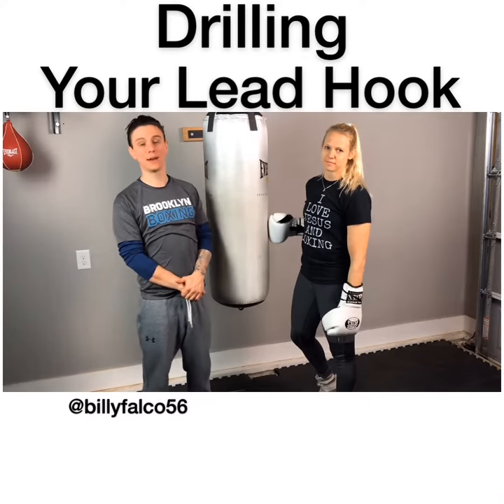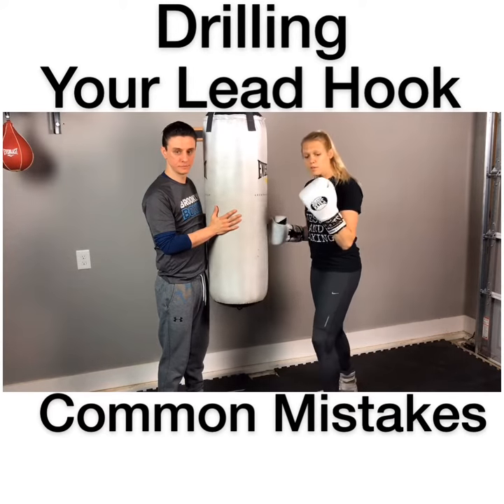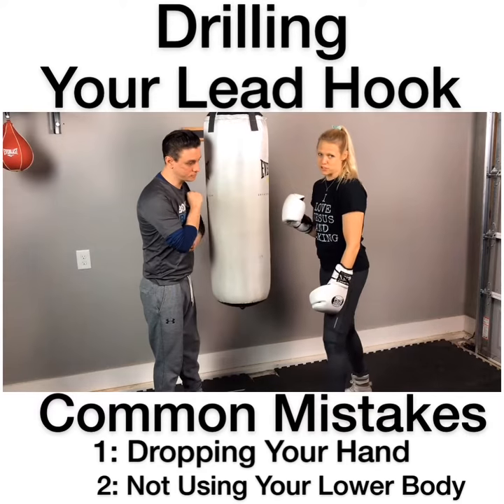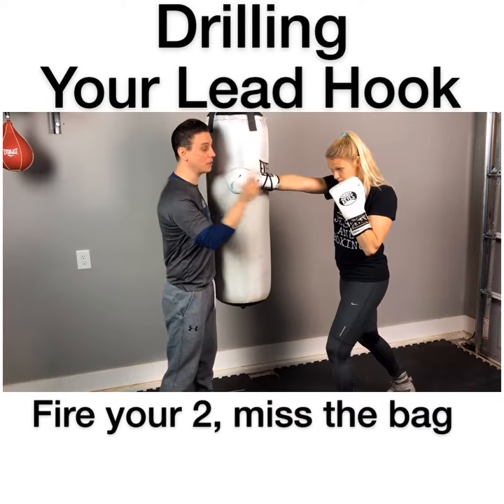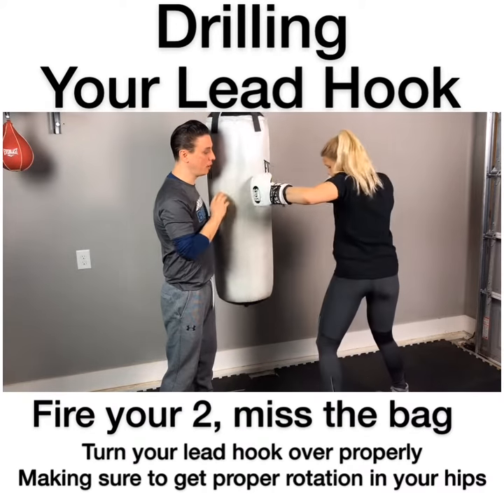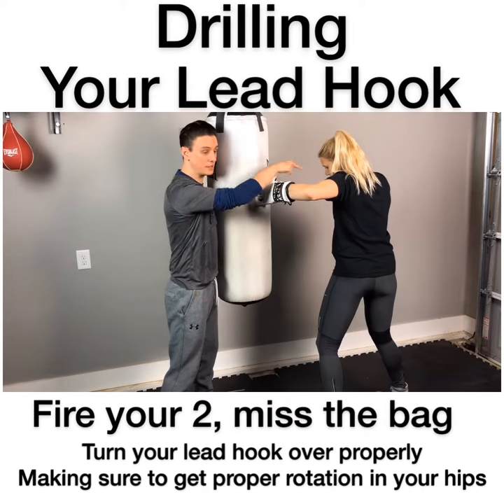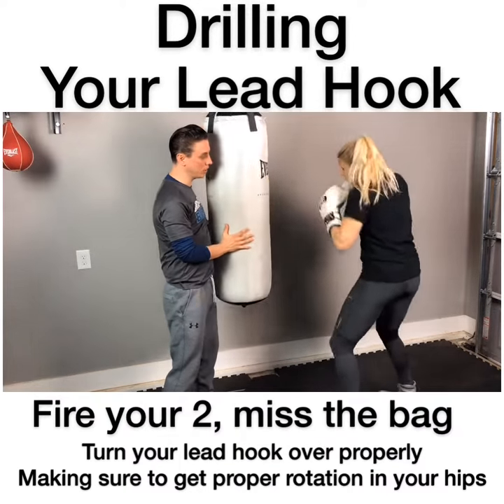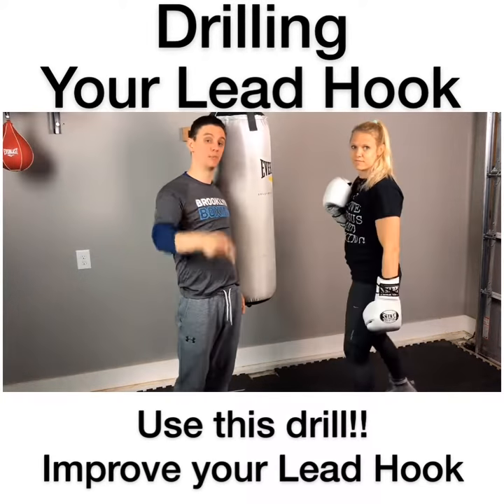How to Video for Boxing| Drill For Improving Your Lead Hook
Hey guys! This Video we go over a great Drill for Improving Your Lead Hook, try it out, Video it and tag us rootsboxingacademy on Instagram
Follow: @roots_boxing_academy
Follow: @billyfalco56
Follow: @meghanguilfoil